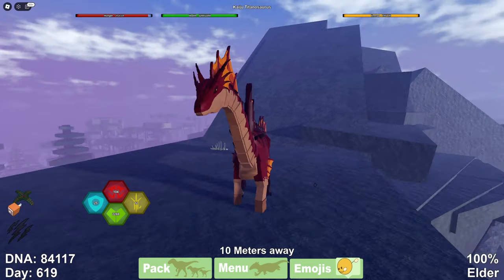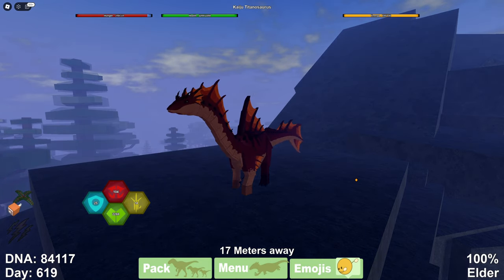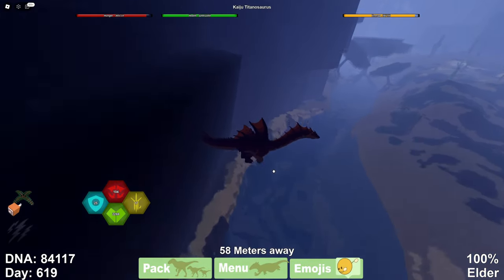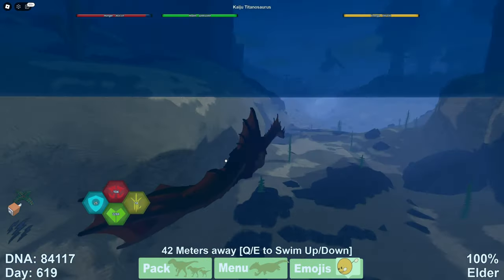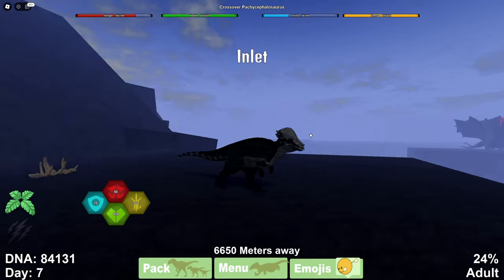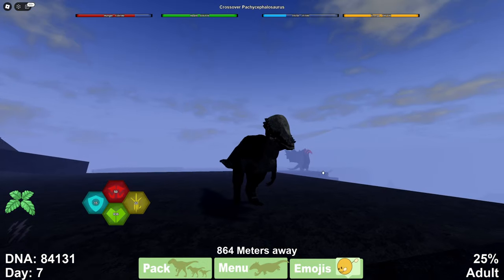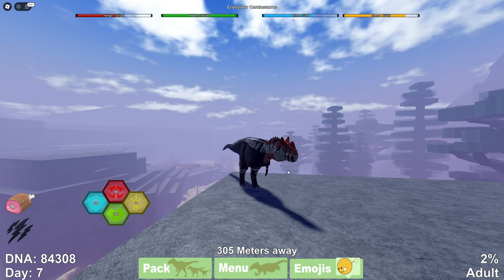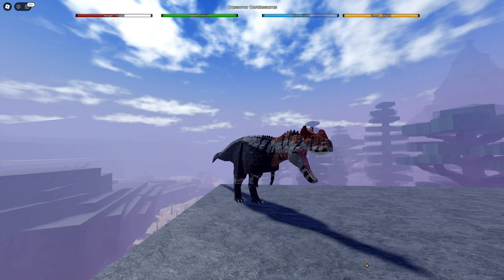Roblox Dinosaur Simulator Everything NEW IN VER 11.7.1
Like and Sub or ill turn into space dust